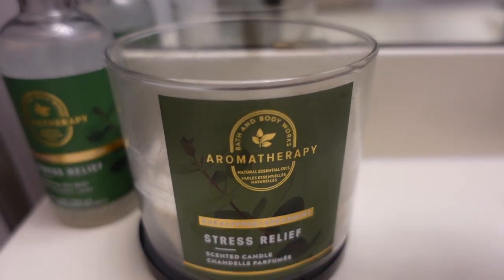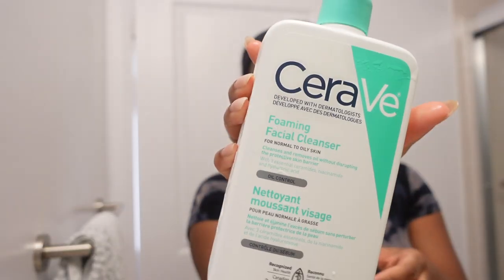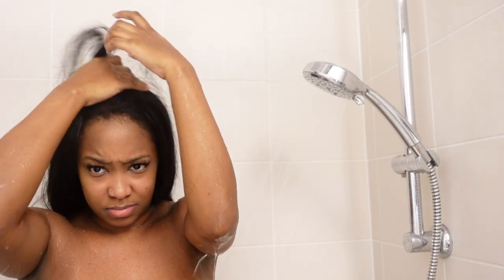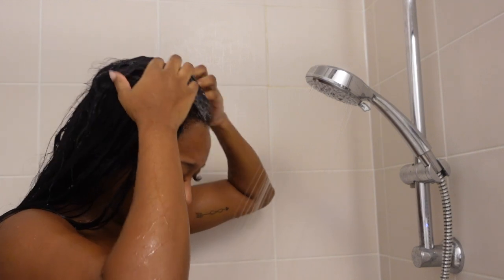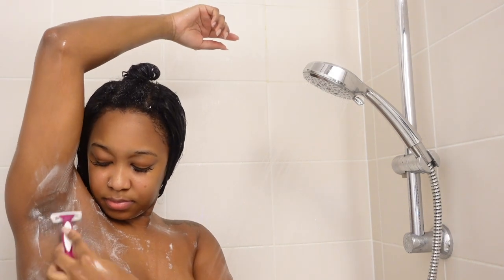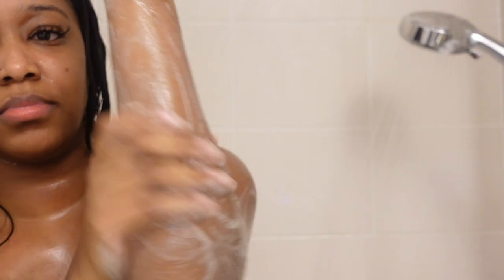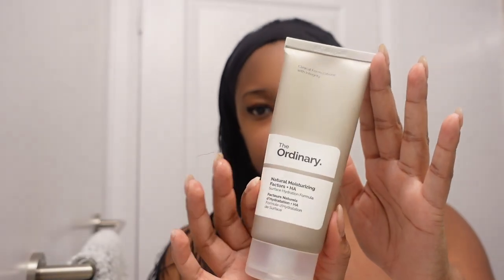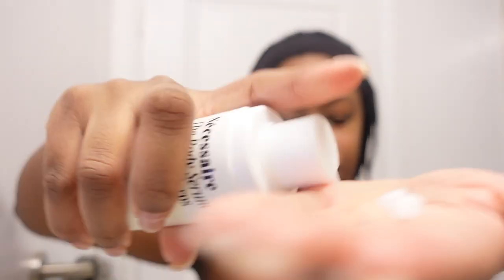QUICK NIGHTTIME SHOWER ROUTINE